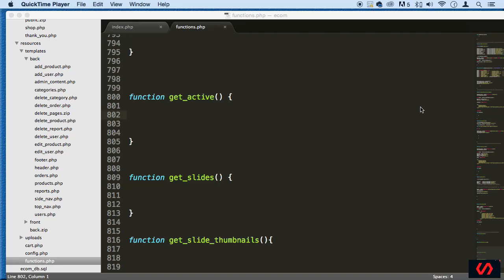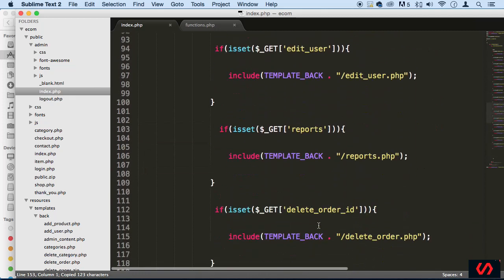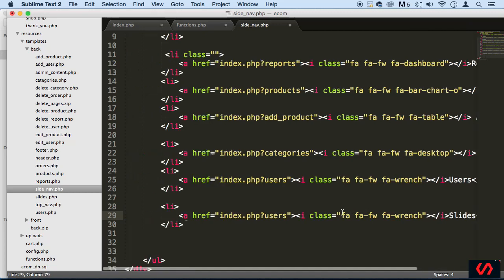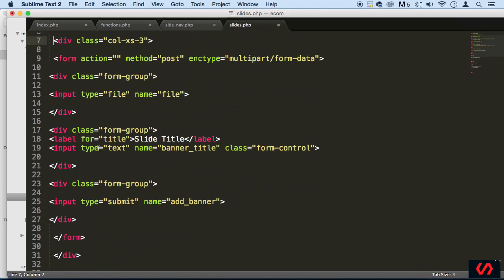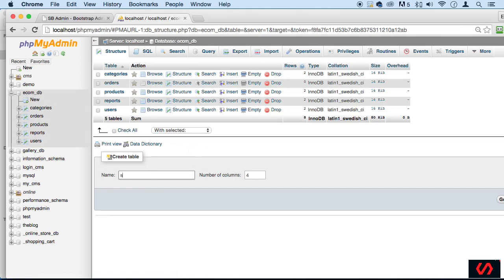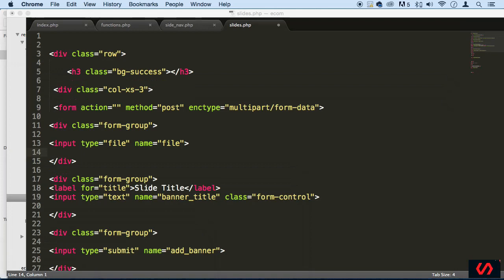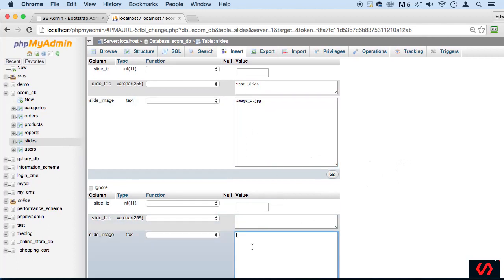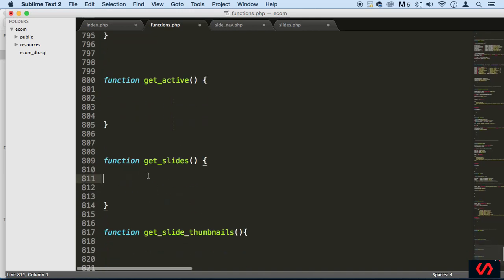119 Slides Table and File HTML Slide Page Upload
Requirements
All Students Should know the following
HTML
VARIABLES
ARRAYS
FUNCTIONS
LOOPS
POST and GET REQUEST
MYSQL
Description

MORE MONEY ……